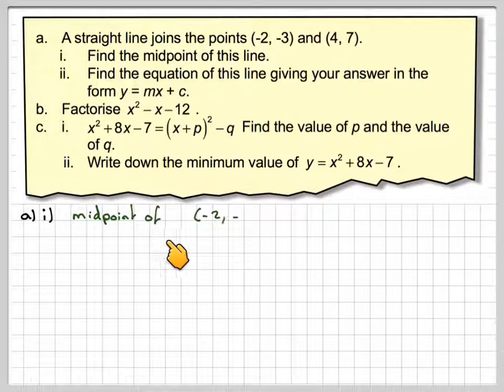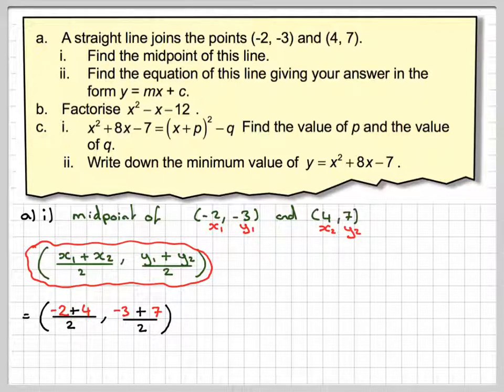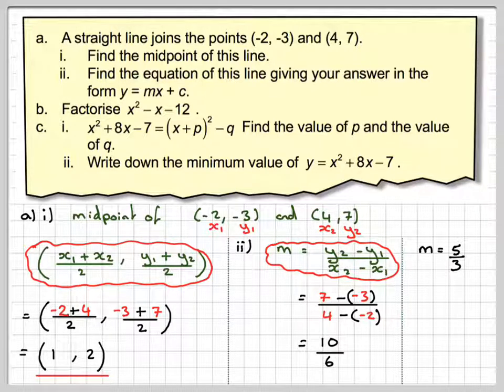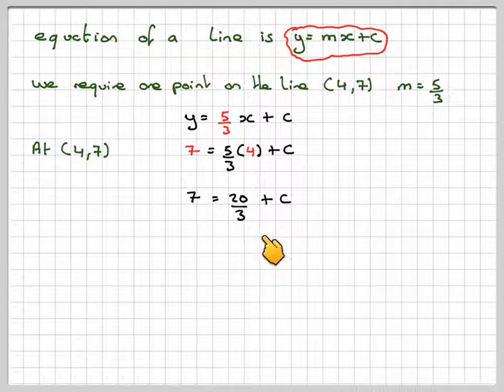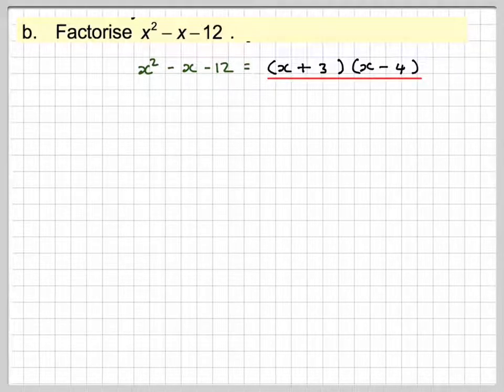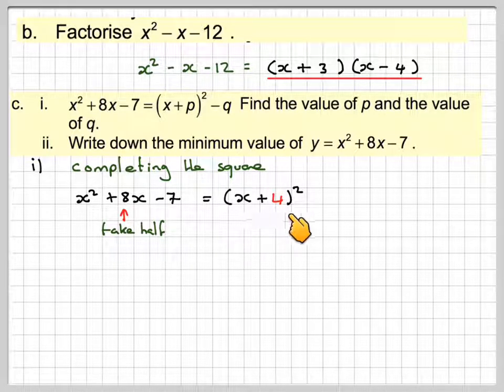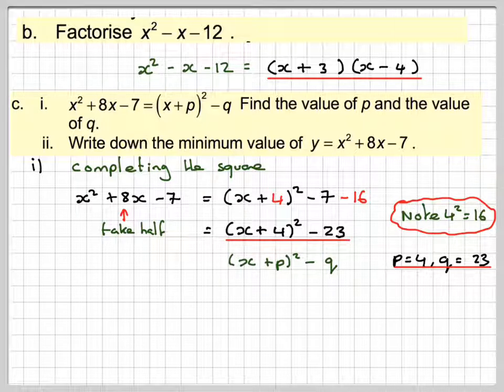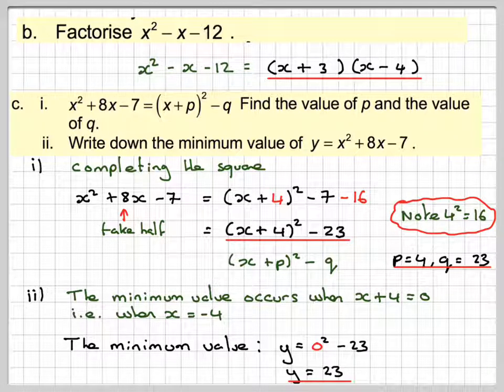Coordinate geometry and completing the square